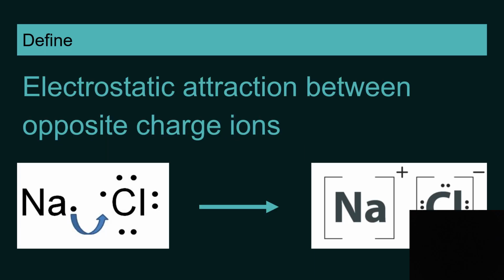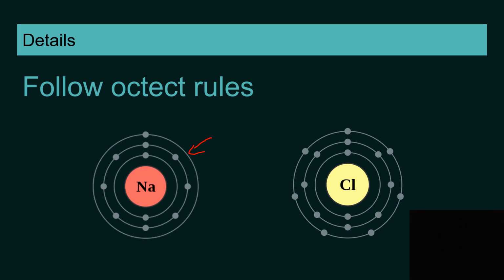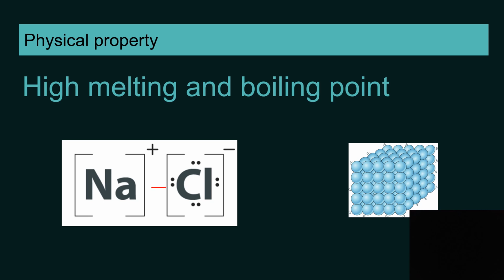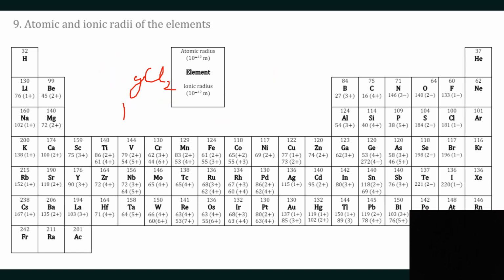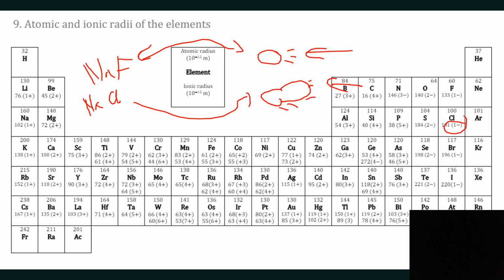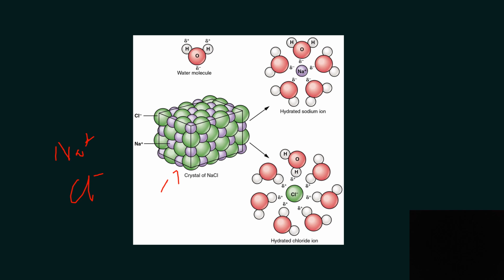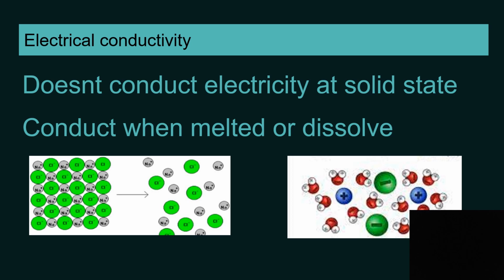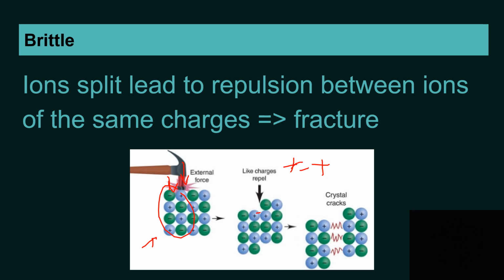4.1 Ionic Bonding